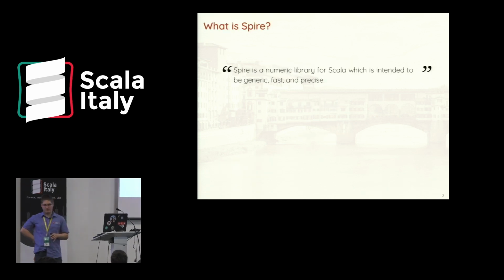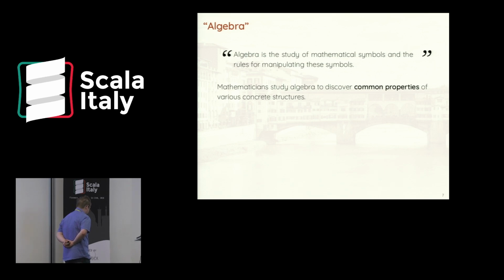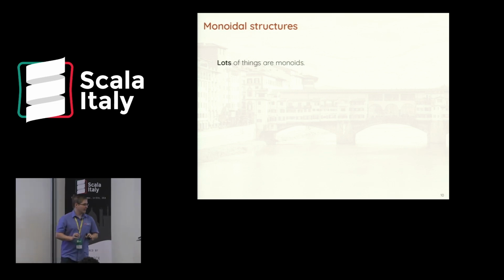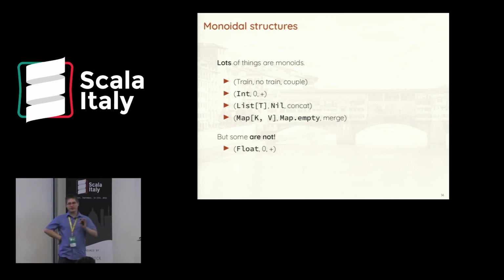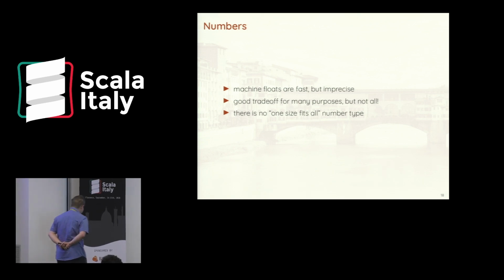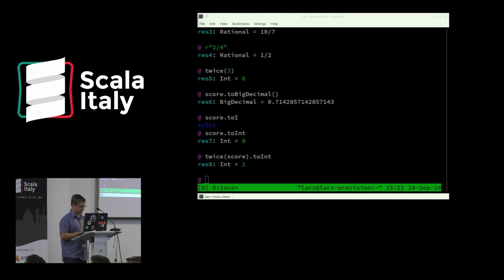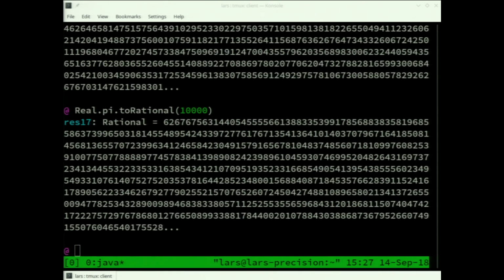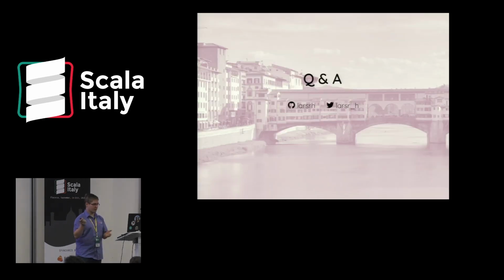Scala Italy 2018: Lars Hupel - Numeric Programming With Spire